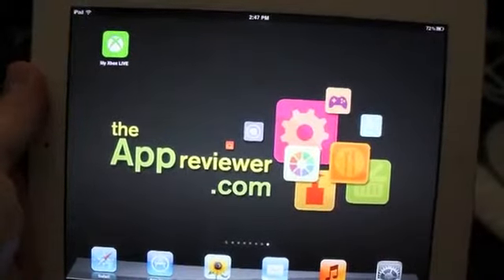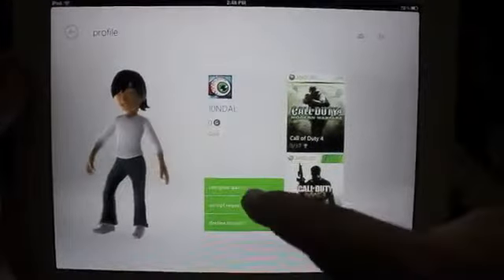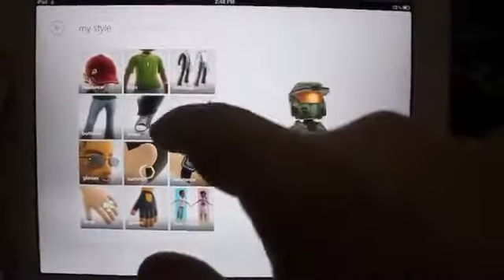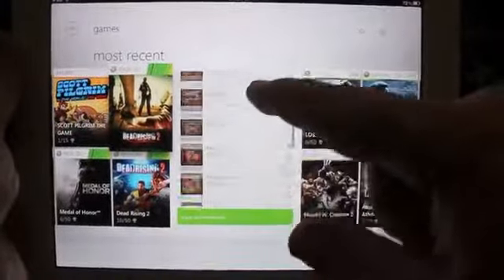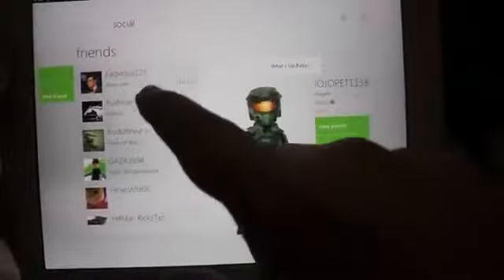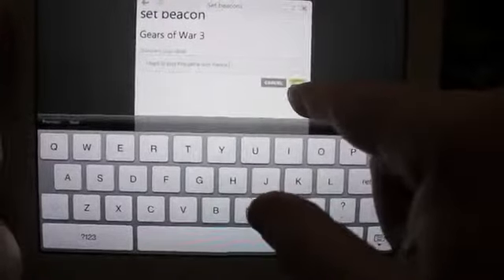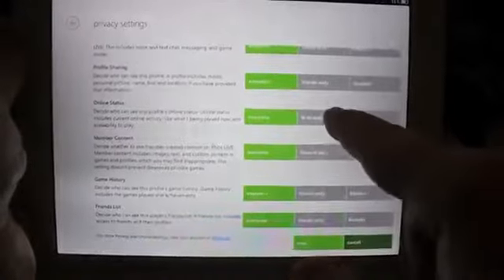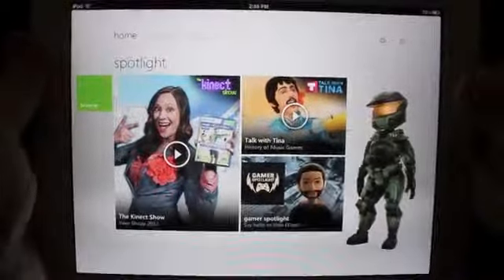My Xbox Live App Review Ipod Iphone Ipad359